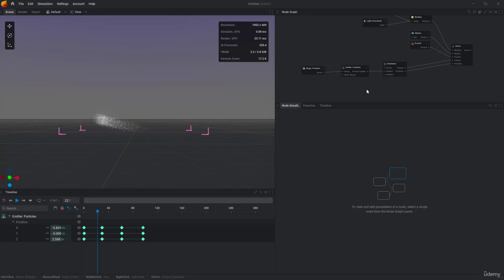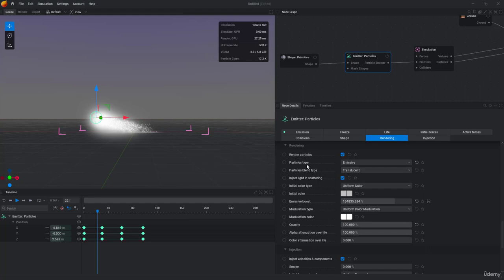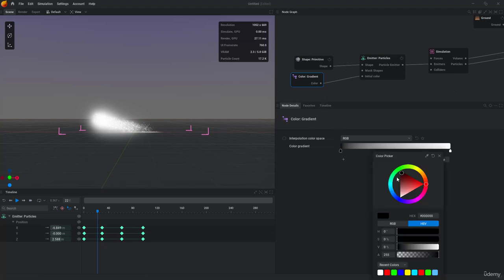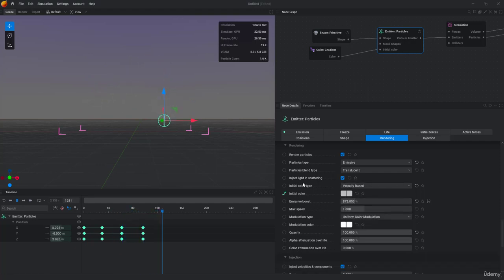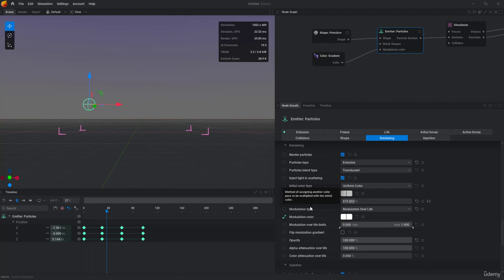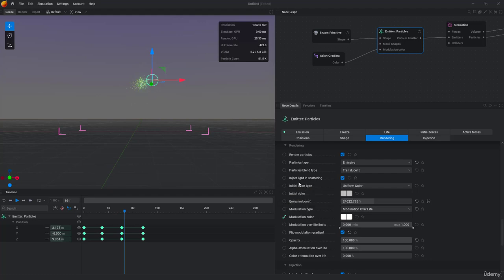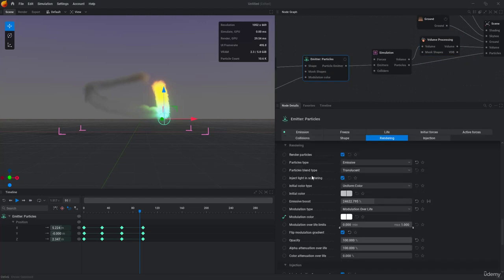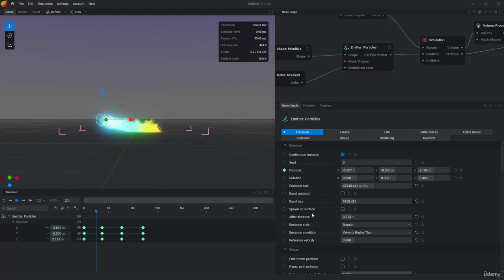Learn EmberGen: real-time VFX #7 Rendering the particles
In this course, you will learn everything about EmberGen from scratch, starting from the basics, ending up with advanced effects.

I will show you step by step how to create professional realistic gaming vfx using EmberGen.
We will learn how to create smoke, fire, explosions, portals and much more.

This course is designed for complete beginners in EmberGen!